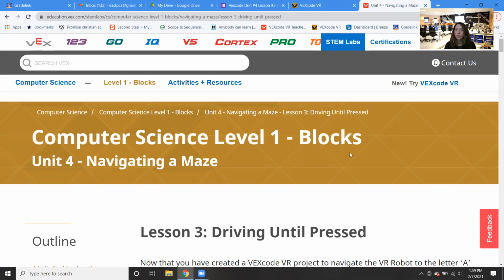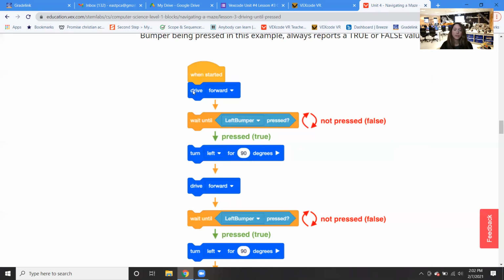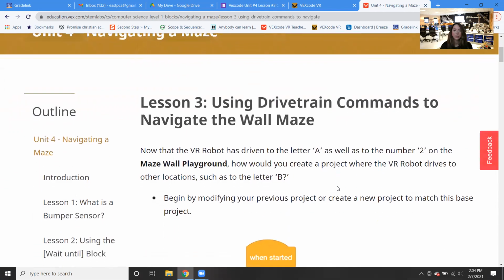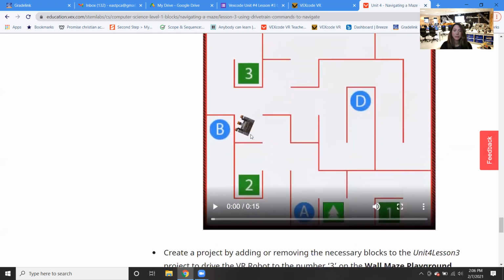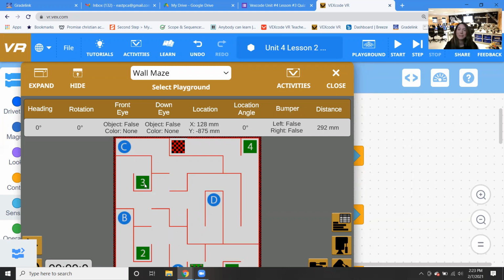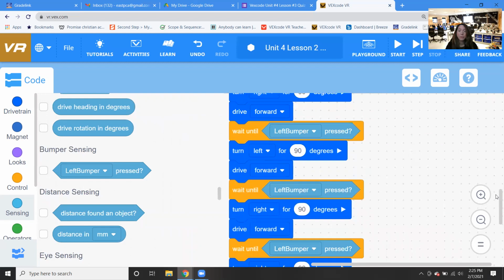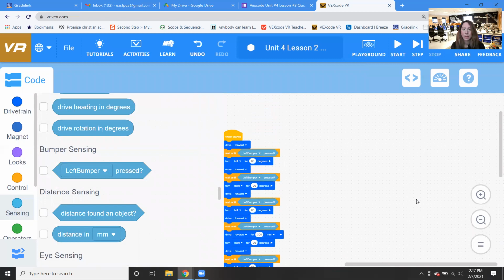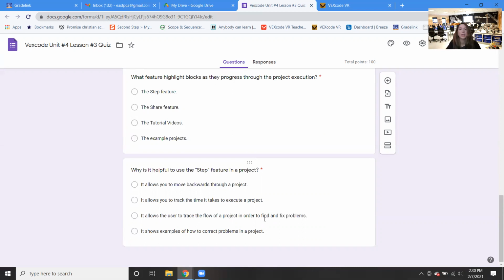5th Grade Robotics Class Week #22